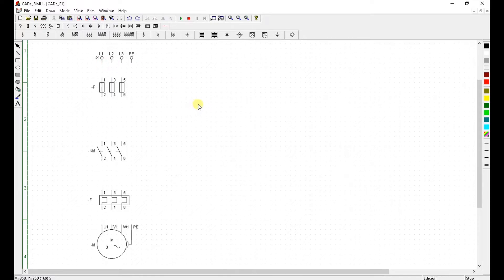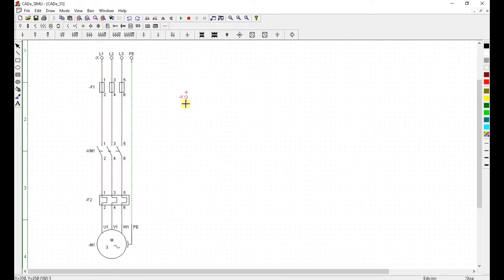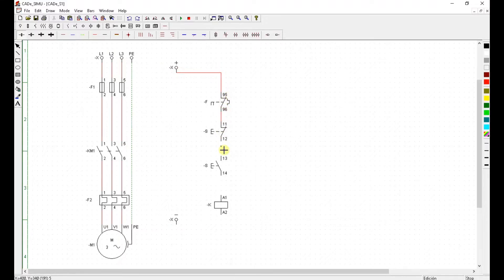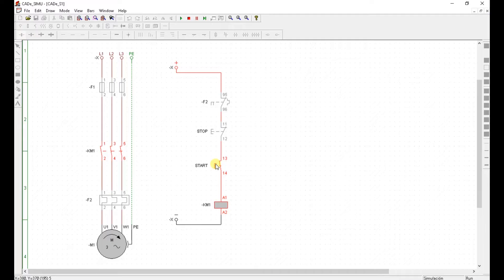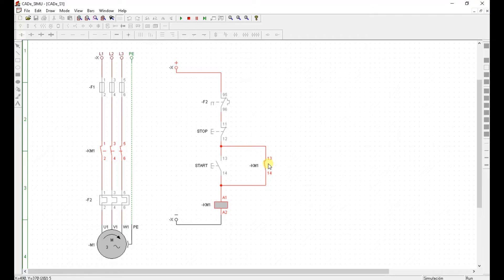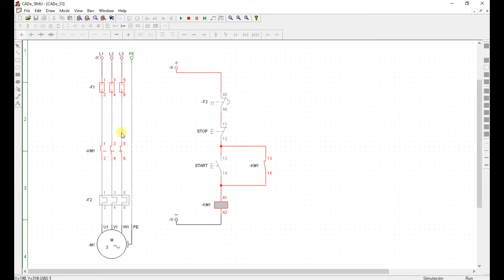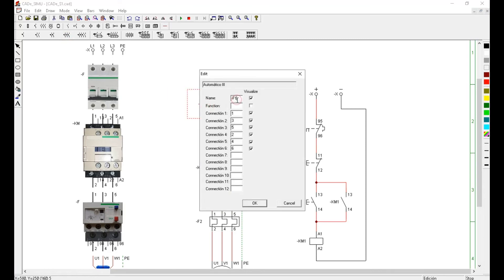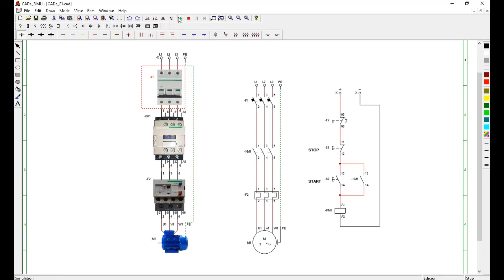Your First Direct On Line Starter with CADe SIMU. FREE SOFTWARE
Create and test you first Direct On Line Starter !Using this free program for designing motor control systems it will be a piece of cake :)
In this episode I will show you how to build a Direct On LIne Starter with an overload relay  and retaining contact.